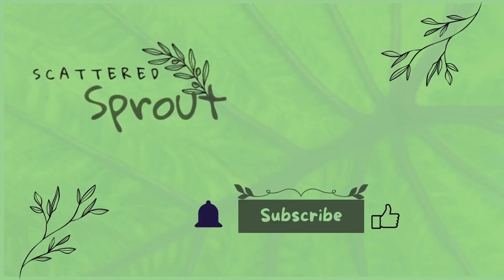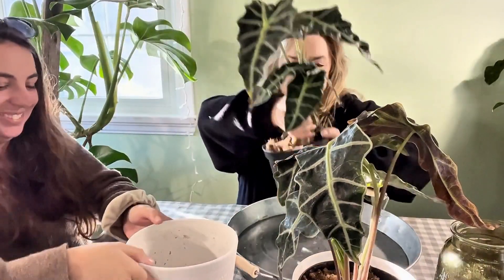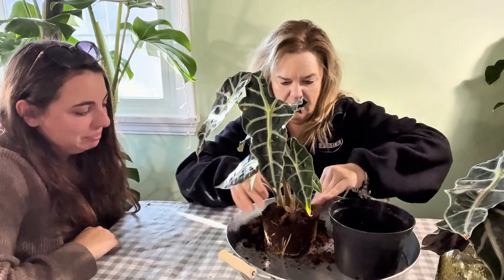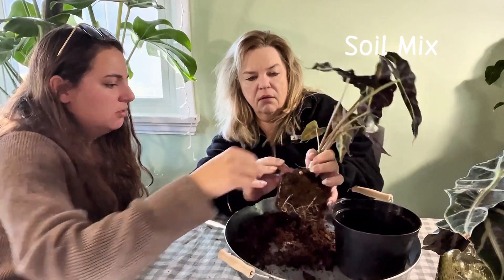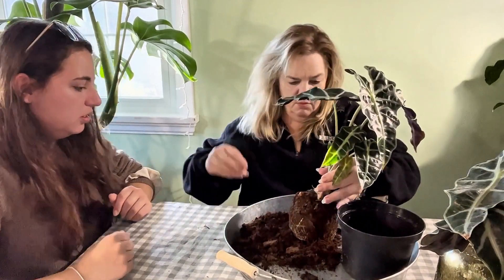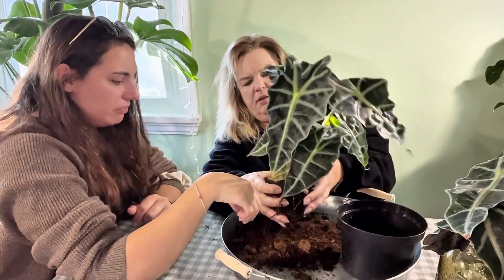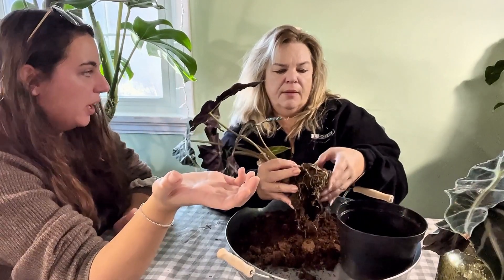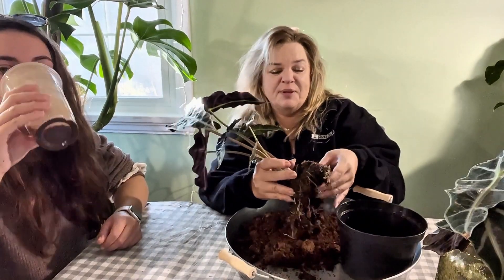Saving Alocasia Polly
Join my daughter and I as we repot a couple of Alocasia Polly's that we purchased from a box store.

They, thankfully, are not in terrible shape but the soil was pure coco coir and dry as a bone.

biosnutrients.ca